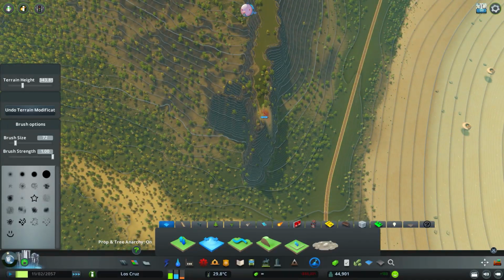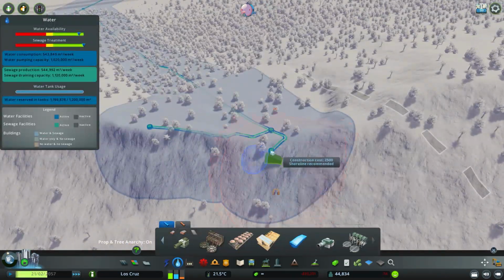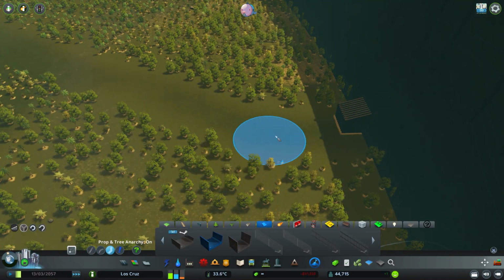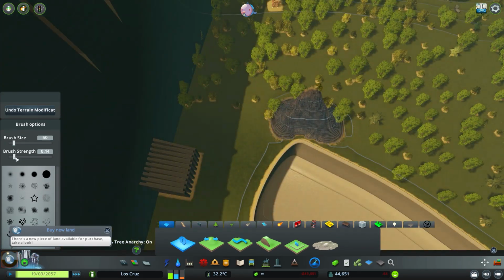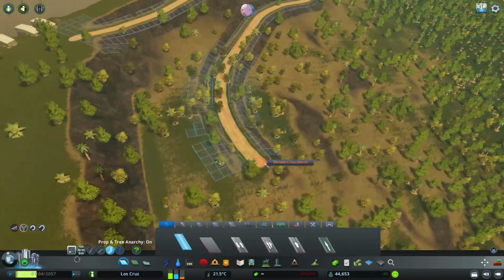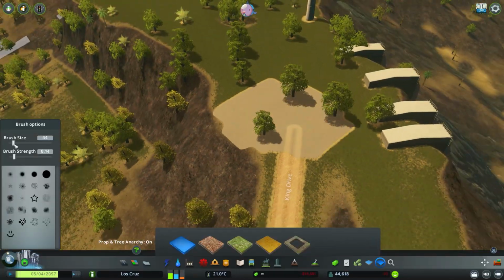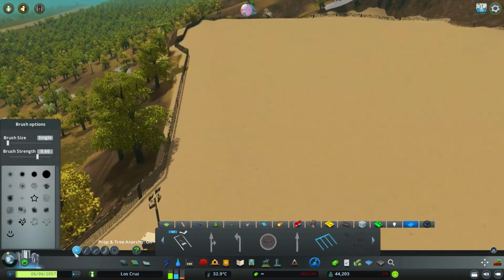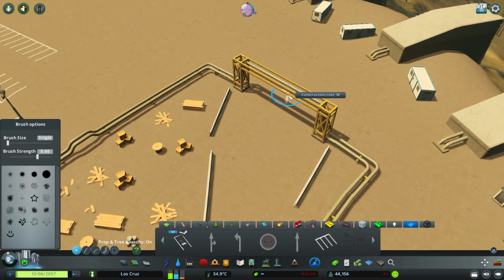Cities Skylines Detailing Huge Dam & Reservoir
Skotyyy is continuing his look into detailing areas in his city,
today he is using the techniques learnt in the excess water tutorial to create a huge reservoir with a dam and also a detailed industrial park to accompany it